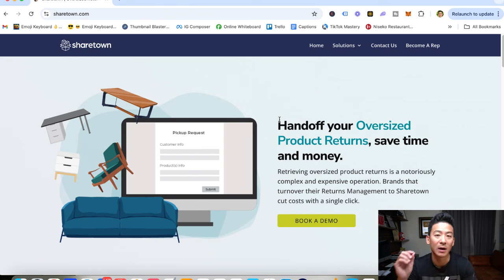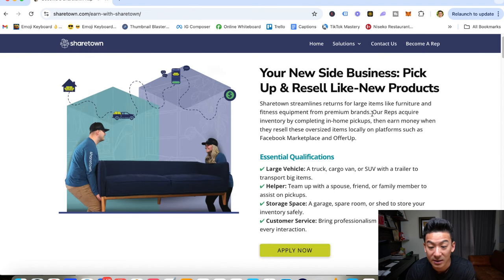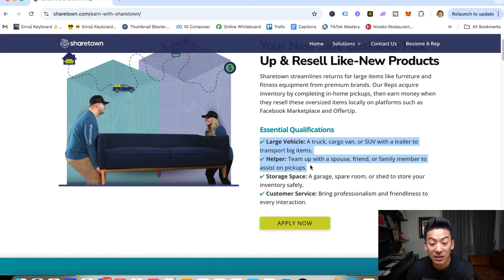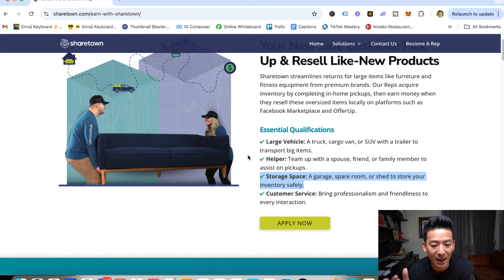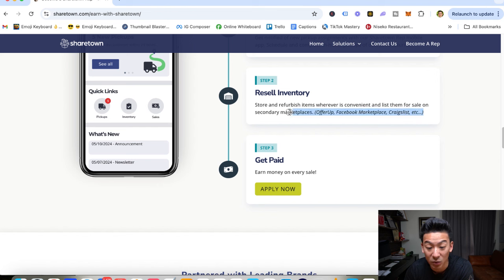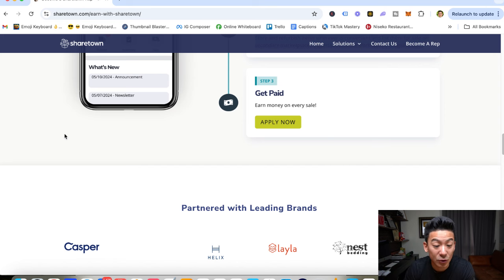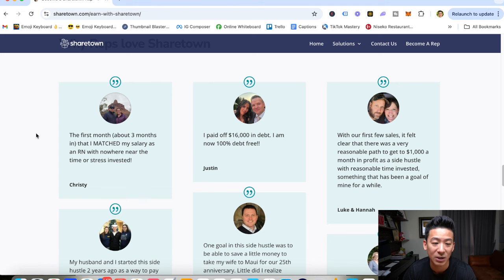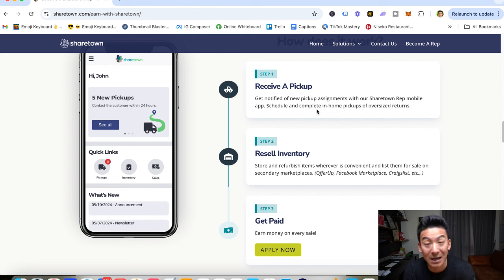ShareTown Review - Is This A Legit Way To Earn Money Or A Waste Of Time? (Watch First!)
sharetown review *Get My #1 Way To Earn Online In The Comments 👇👇👇

About this video:
In today's sharetown review we're going to break down this gig economy website to see whether this will get you results. Can you really make money from just flipping large items? Is this legit or a scam?